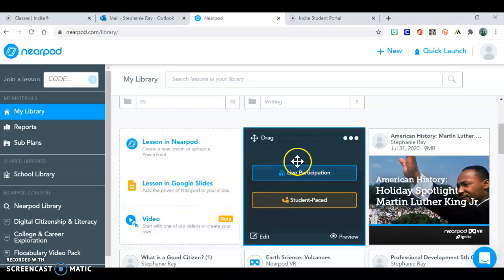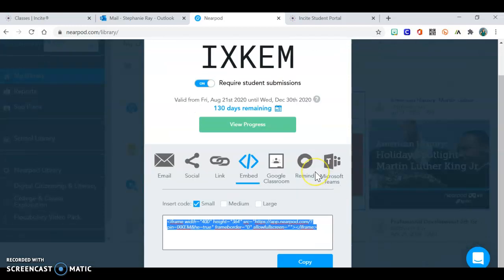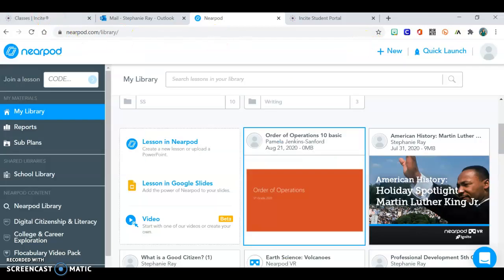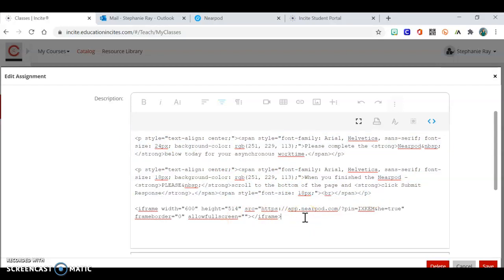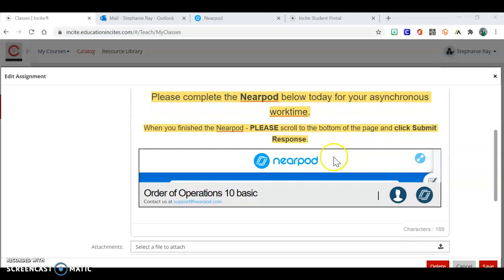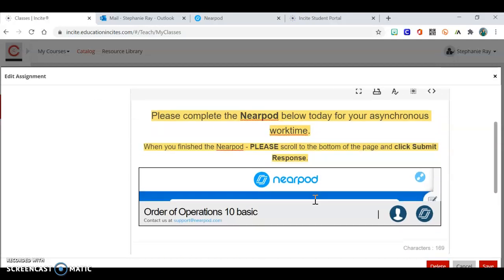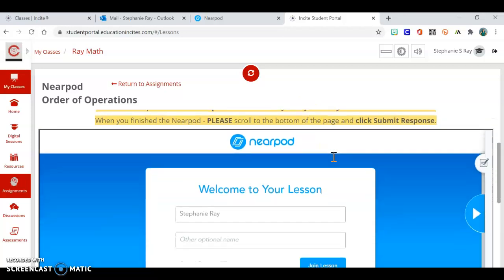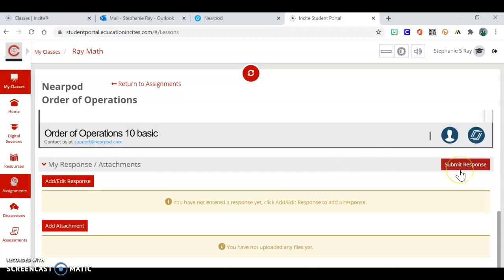Nearpod in CTLS Assignments